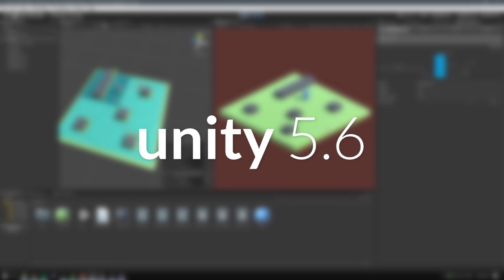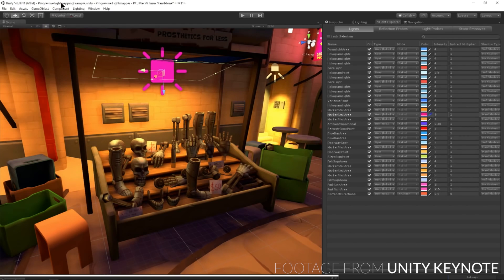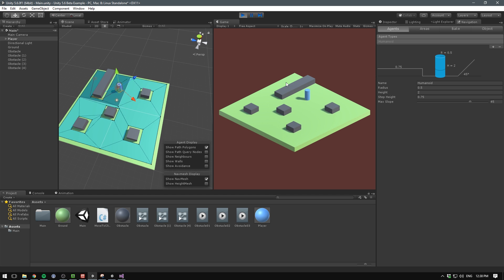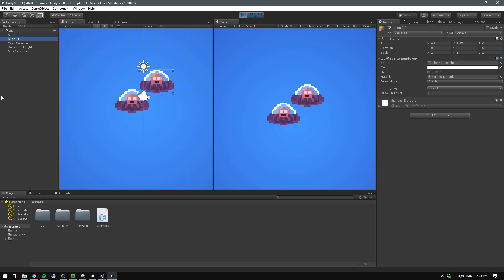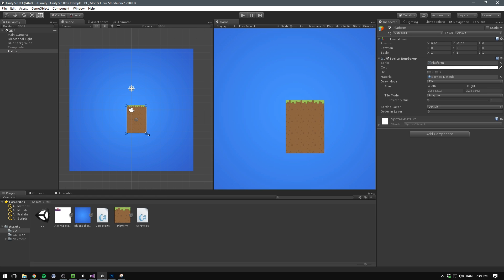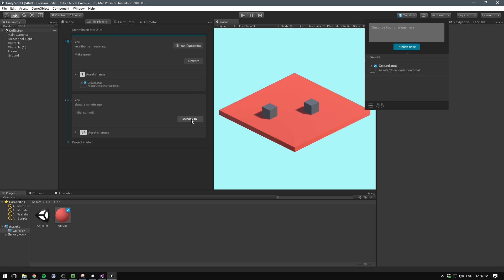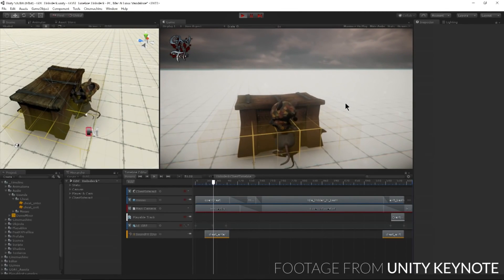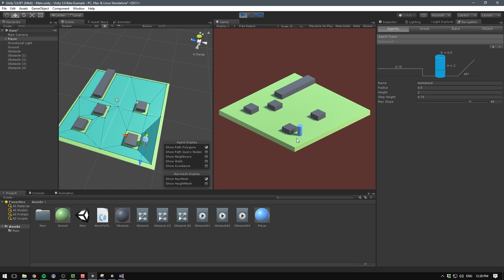WHAT'S NEW IN UNITY 5.6?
So many new exciting features!